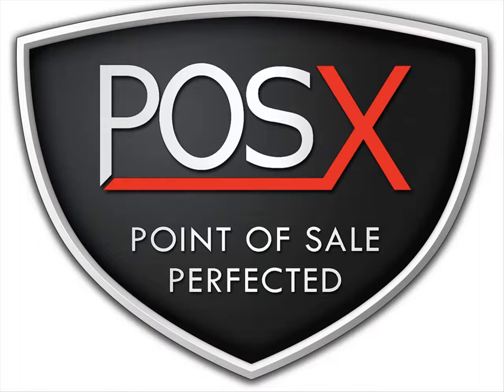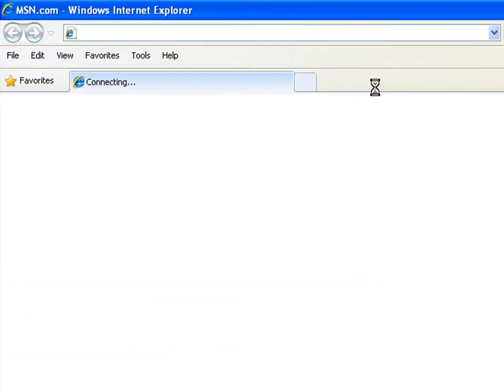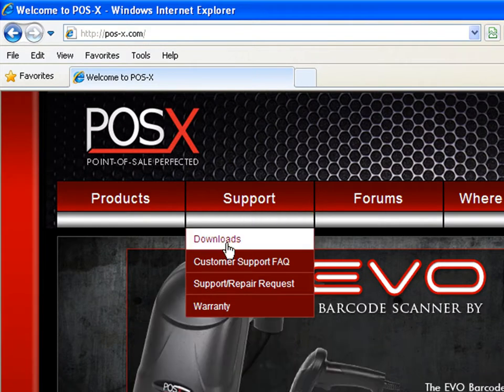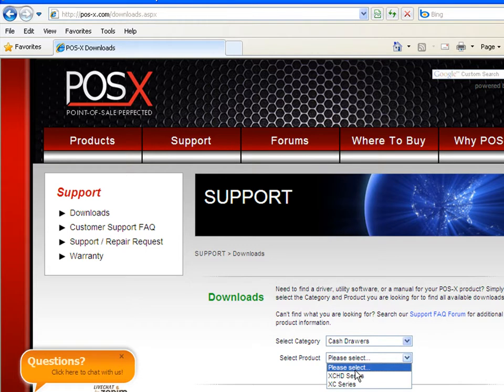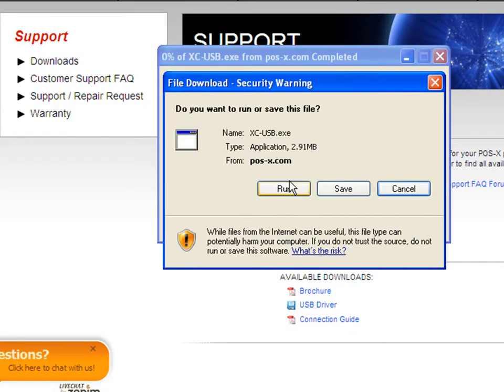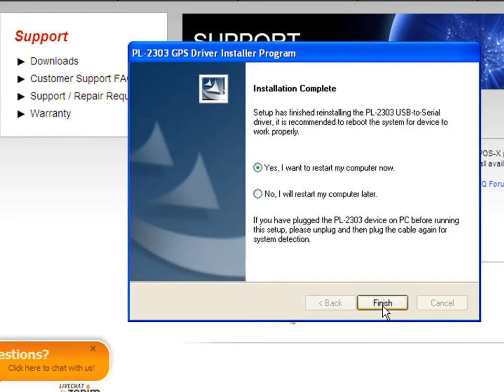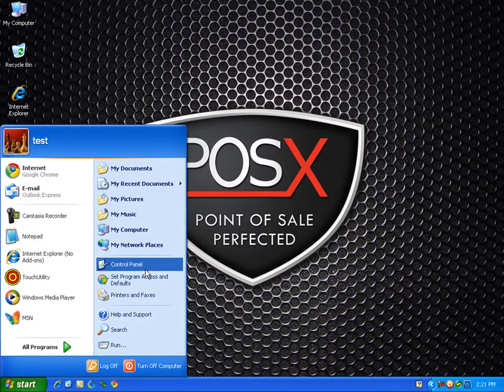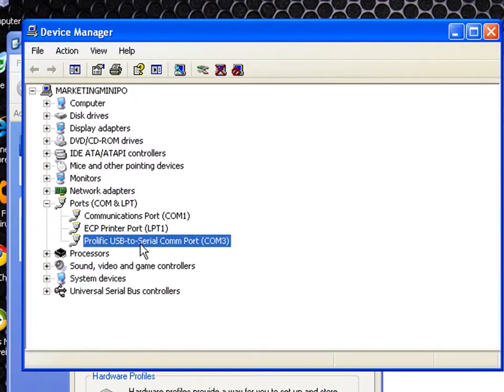Installing the XCUSB Cashdrawer Device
This is an instructional video on how to install the XC-USB cashdrawer device onto your computer